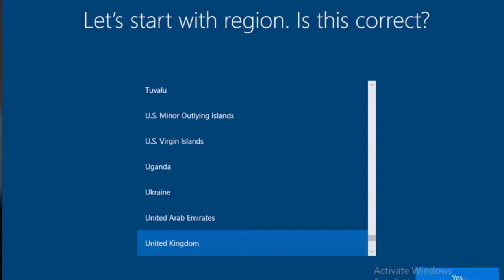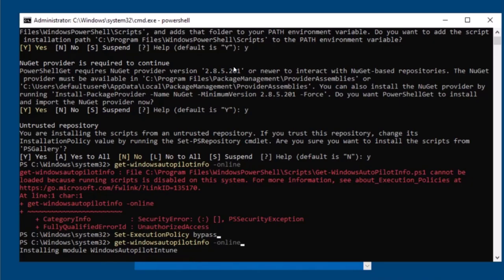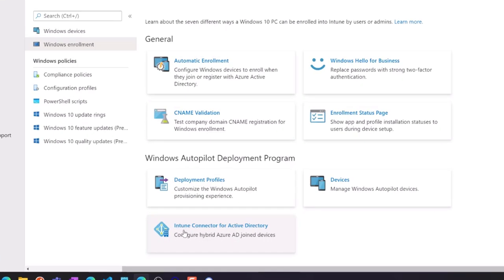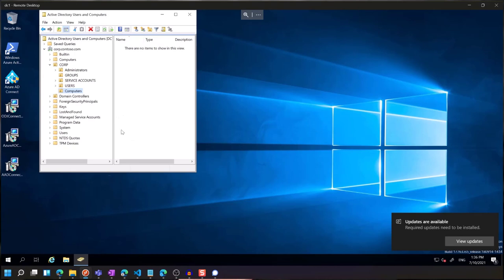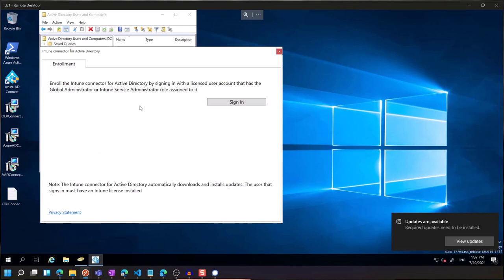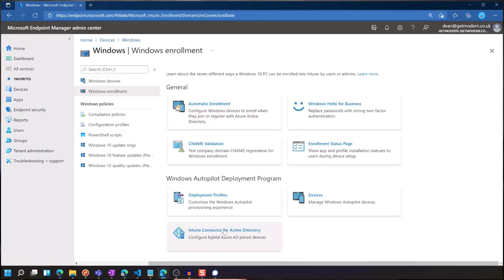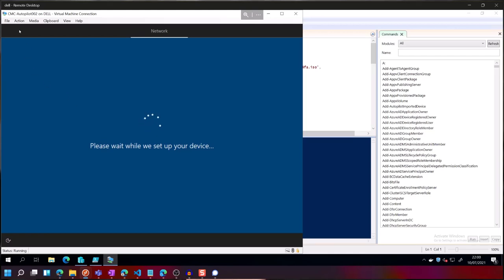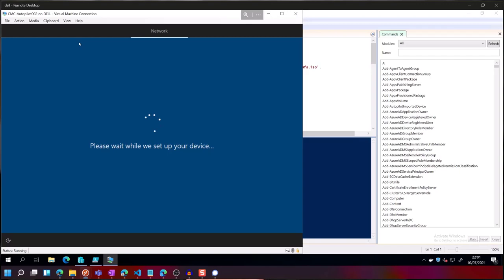Hybrid Windows Autopilot - Step by Step - How hard can it be?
With Intune and Windows Autopilot, we can deploy computers that are joined to both the On-Prem Active Directory and Azure Active Directory.

There are very few real-world videos showing this process, so in this video, we go through all the required steps to get this up and running.

Dean Ellerby is a Microsoft Enterprise Mobility MVP, Microsoft Certified Trainer, Organiser Contributor at Petri.com and a Senior Security Architect at Open Systems. He's on Twitter @dean_ellerby. Any views or opinions expressed here are his own.

0:00 Why did I make this video?
0:45 Step-by-step
1:35 Grab the hardware hash (the easy way!)
2:45 Download Intune Connector for AD
3:45 Install the Intune Connector for AD
4:35 Configure the connector
5:40 Delegate Domain Join permissions for the Intune Connector
7:58 Create a new Deployment Profile
9:50 Create the Domain Join Profile
11:57 Check on the AP device import status
14:14 What happens if I change the AP profile for an existing device?
15:35 First login!
16:51 Not going well...
18:21 I am defeated!